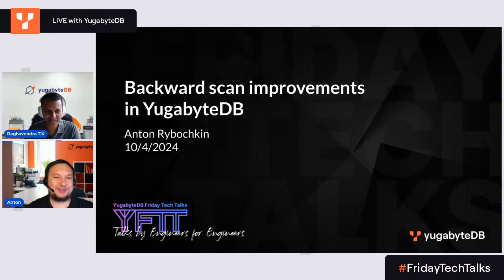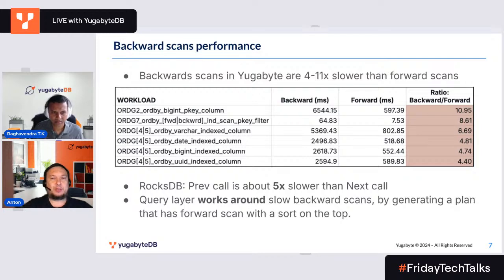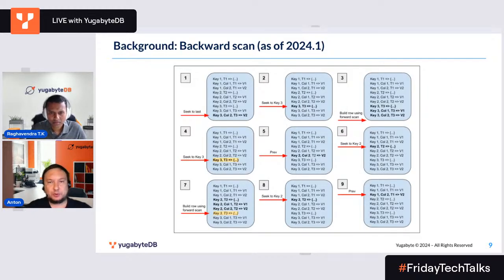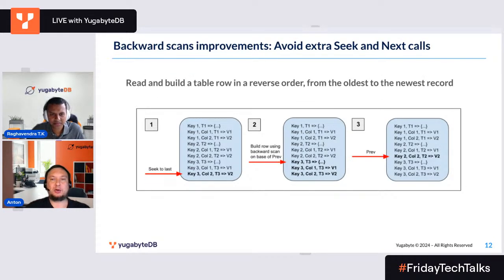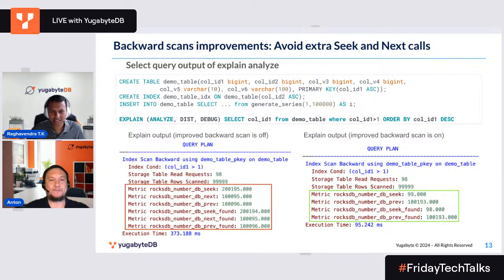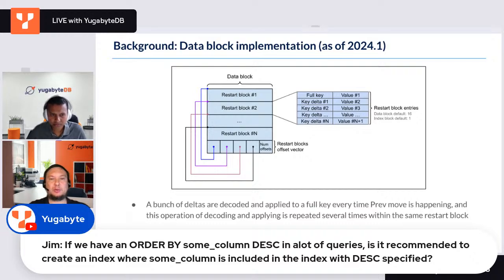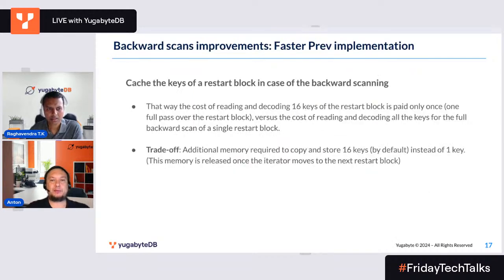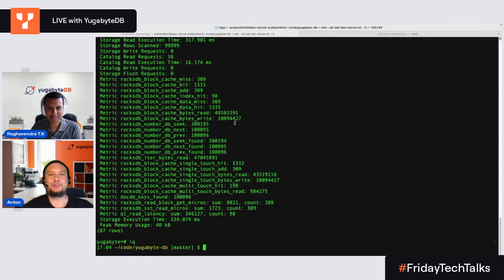Backward scan improvements in YugabyteDB | YFTT | EP129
Join Yugabyte Software Engineer Anton Rybochkin and Engineering Director Raghavendra TK to learn about the backward scan improvements in YugabyteDB, catering to the enhanced Postgres compatibility mode. In this episode of YFTT, we will cover how we went about improving the performance of workloads that relied on the backward scans.